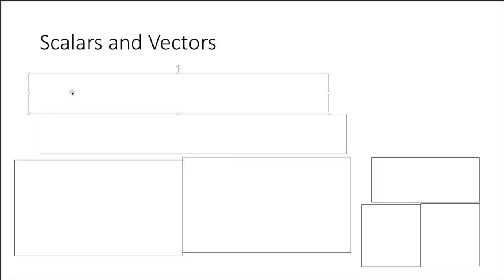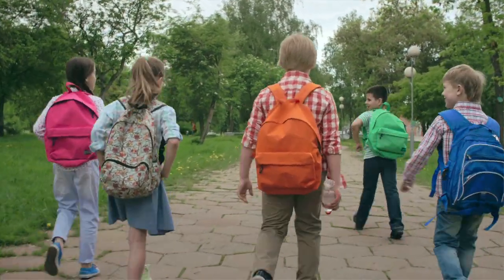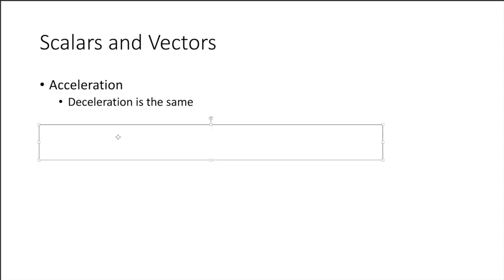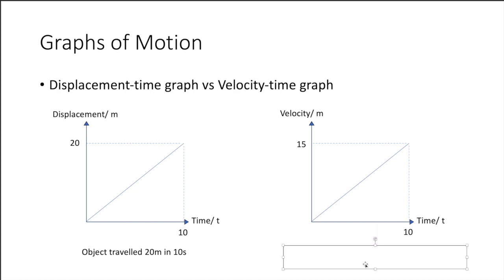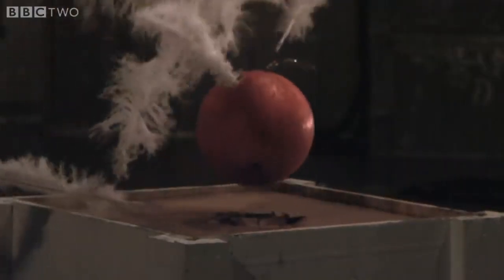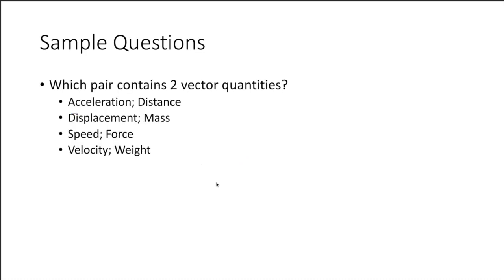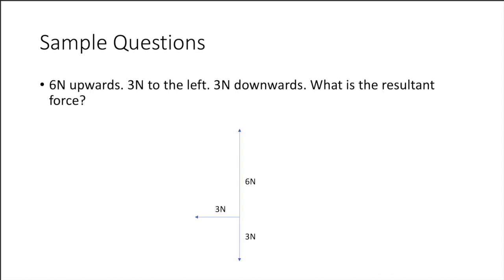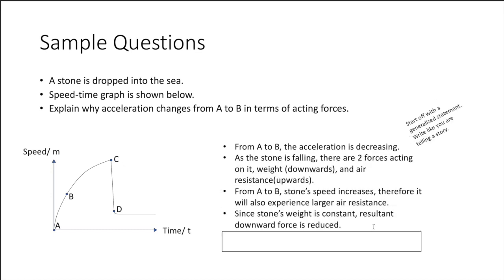KINEMATICS | N Level | O Level | Pure Physics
Understanding motion!

Fun Fact: Acceleration also means a change in direction, other than the usual change in speed.

0:00 Intro
0:22 Scalars and Vectors
4:14 Graphs
6:47 Gravity
8:03 Terminal Velocity
9:02 Sample Questions